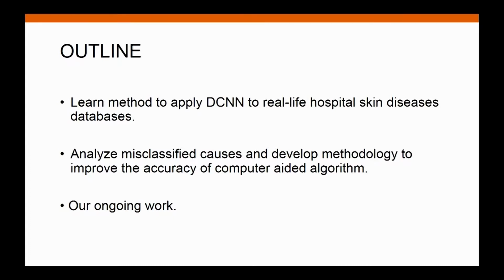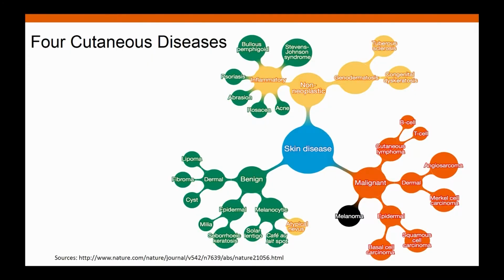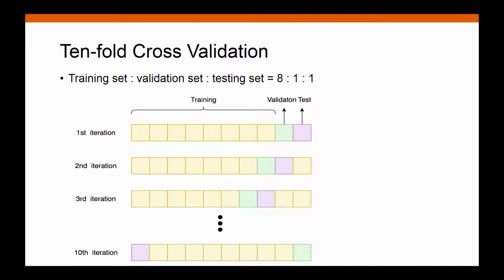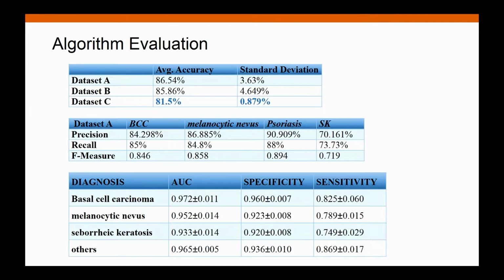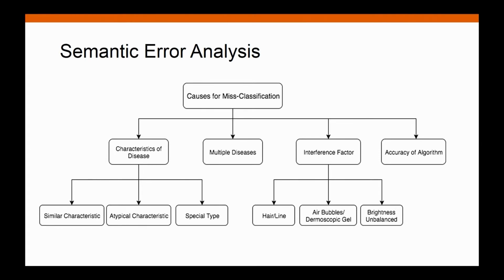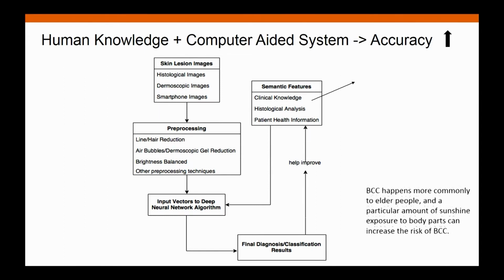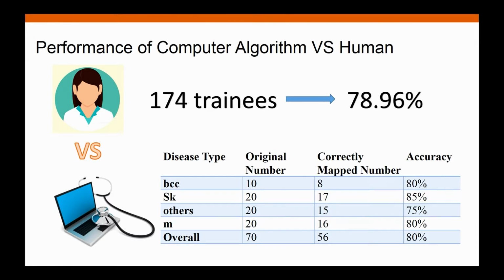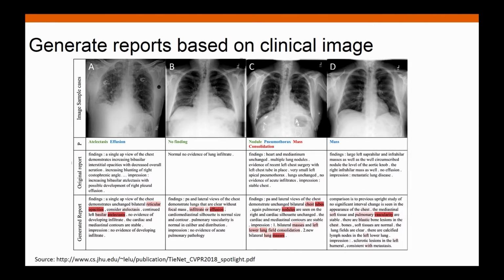Xinyuan Zhang - Computer-aided Diagnosis of Dermoscopic Images Using Deep-Learning Algorithm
Rice University 2018 Data Science Conference

Xinyuan Zhang, Graduate Research Assistant, UTHSC